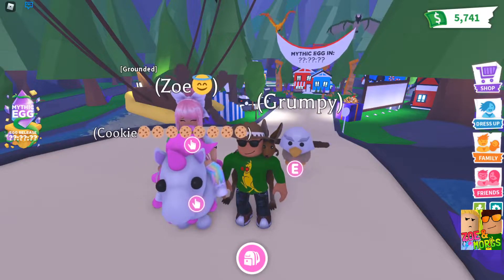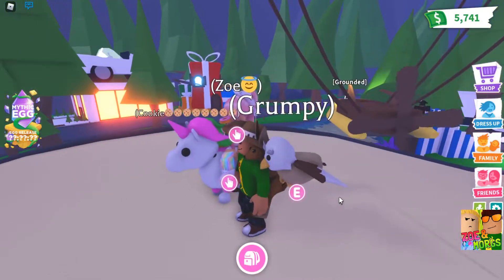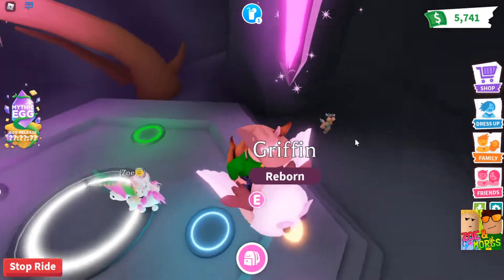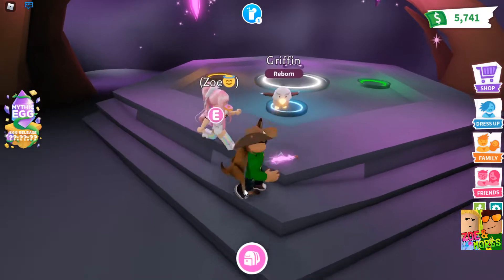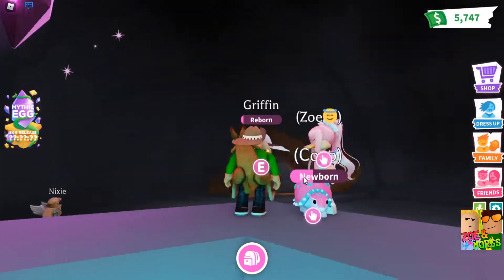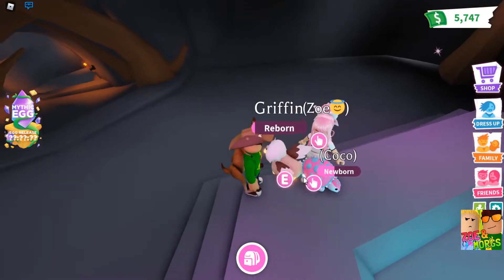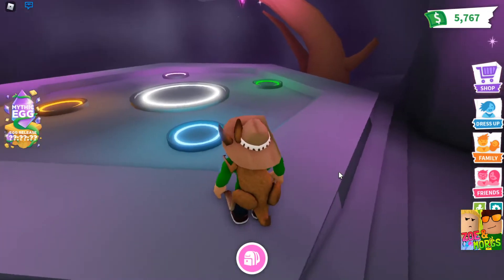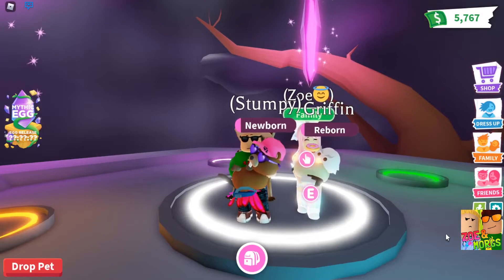Zoe & Morgs Roblox Adopt Me How to make a Neon Griffin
In this video we play adopt me and make a NEON Griffin!!!